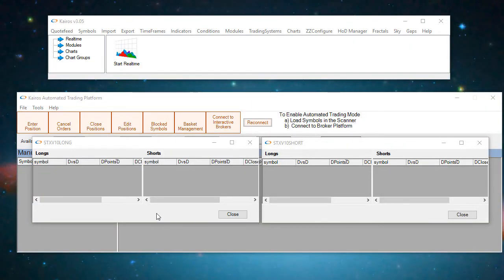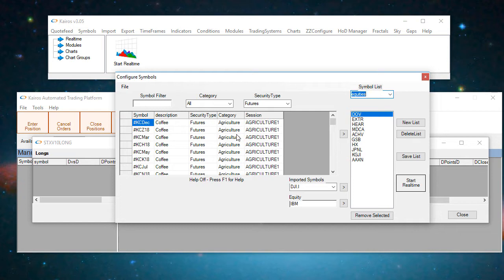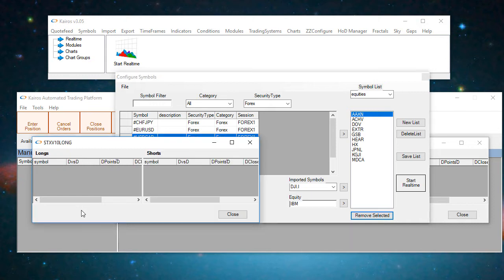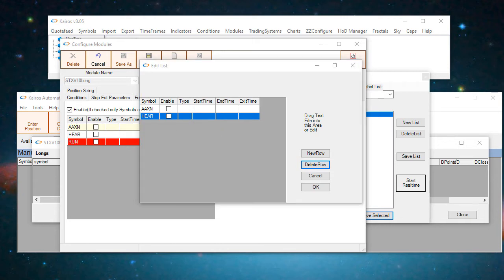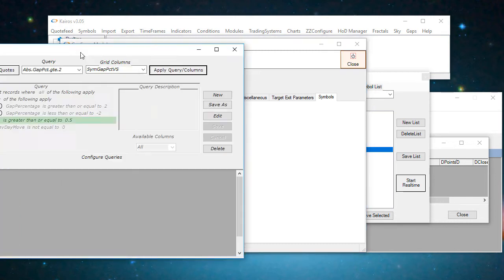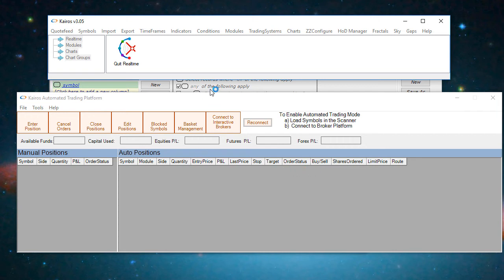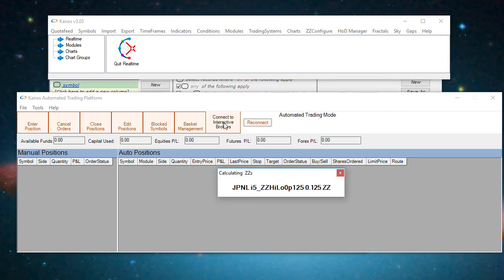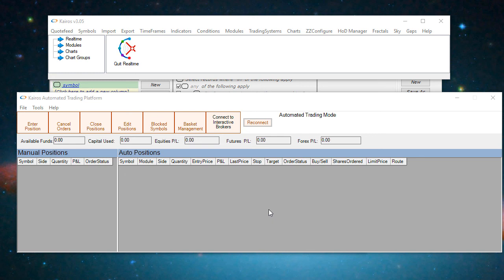Loading Symbols into the Kairos Platform to execute in Interactive Brokers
This Video show you how to configure equities, Futures , Forex symbols in the Kairos Platform and to configure modules with subsets of the symbol lists to execute different symbols in different modules, as needed